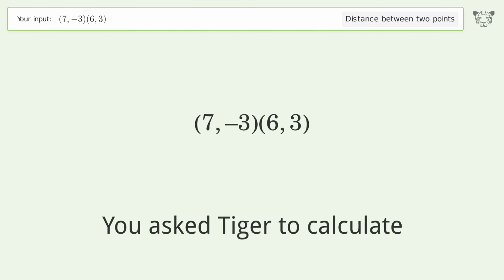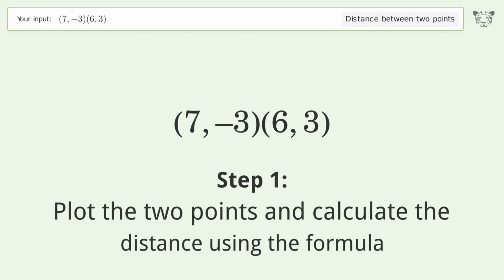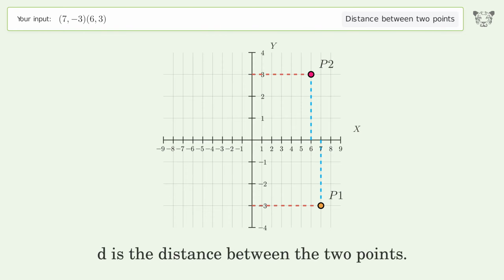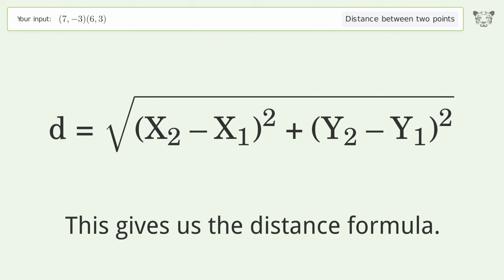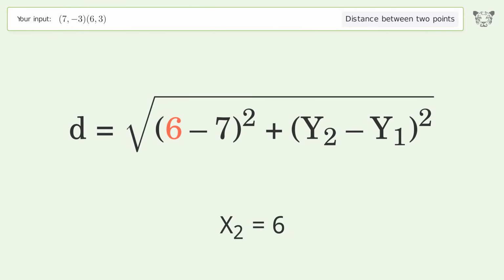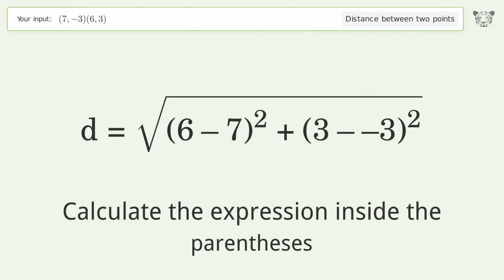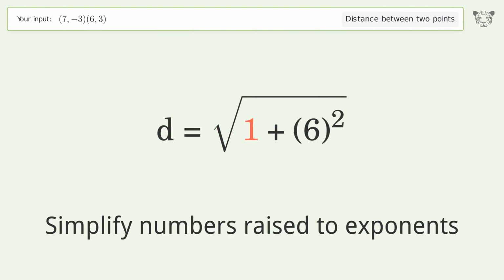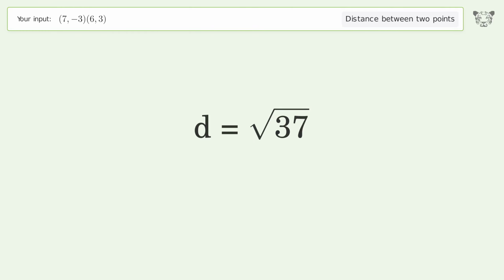Find the distance between two points p1 (7,-3) and p2 (6,3): Step-by-Step Video Solution